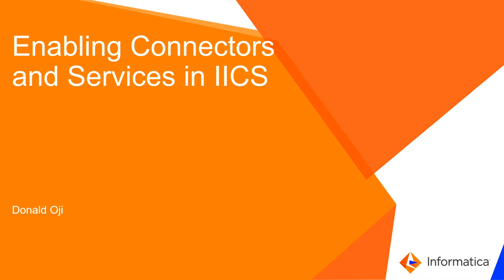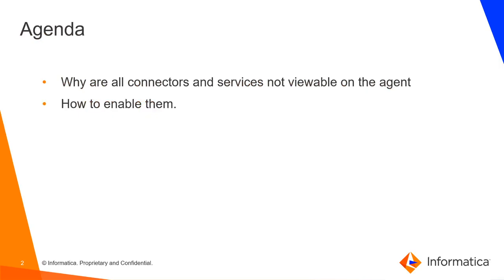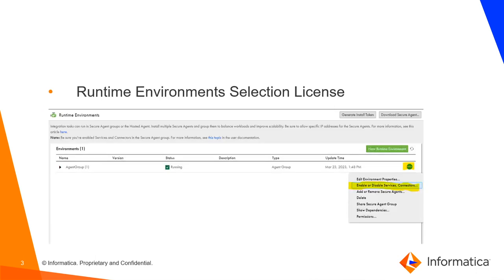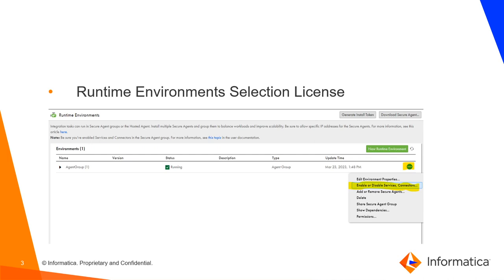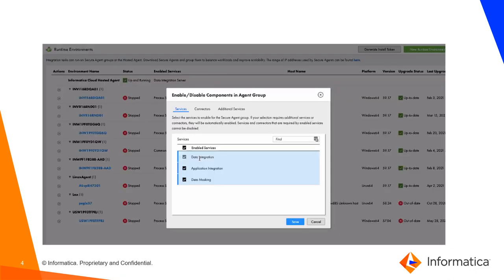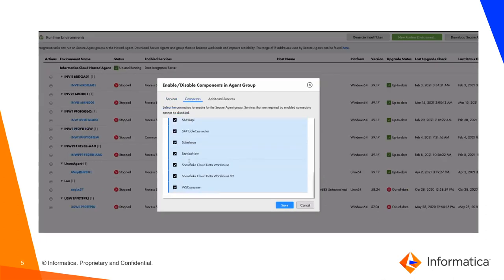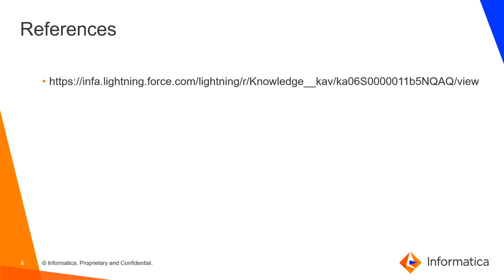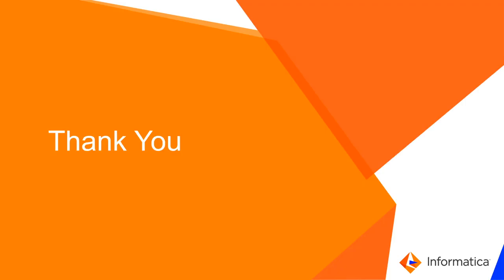How to Enable Connectors and Services in IICS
This video explains how to enable Connectors and Services in IICS.